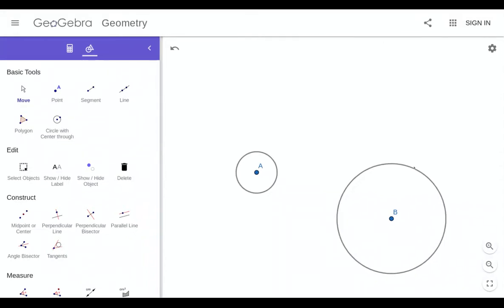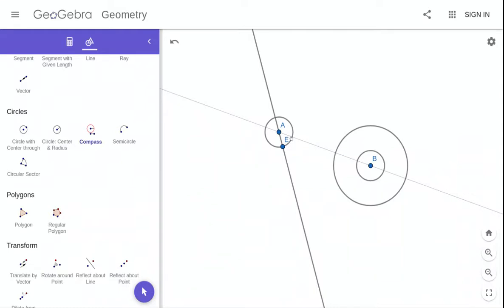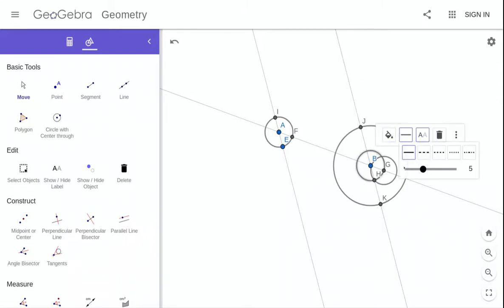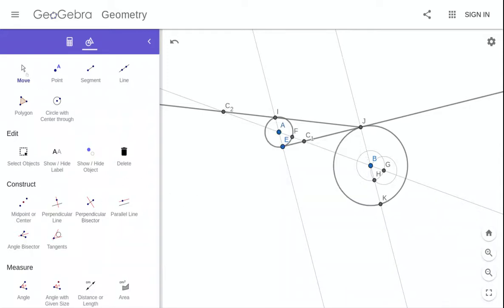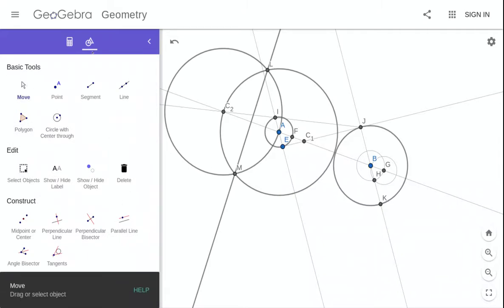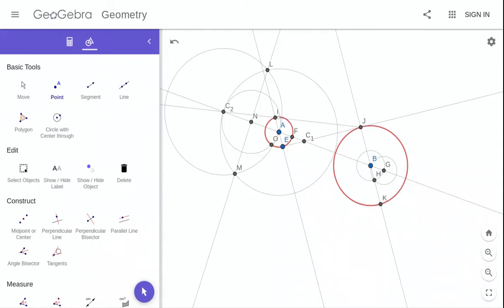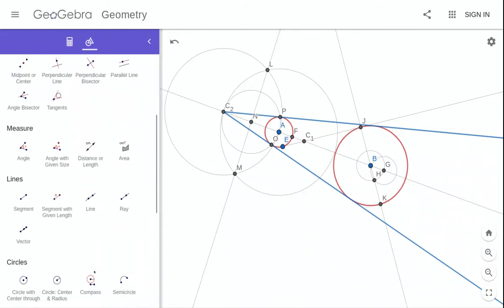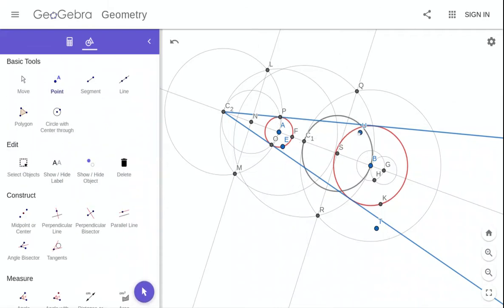Construction: Common Tangent Lines to Circles (GeoGebra)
Justin uses GeoGebra to construct lines that are tangent to two given non-intersecting circles.